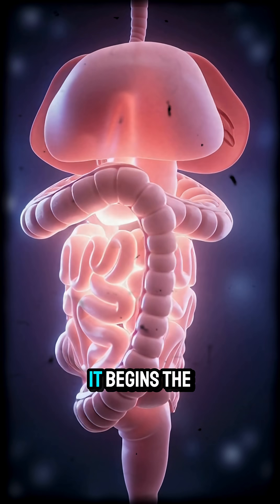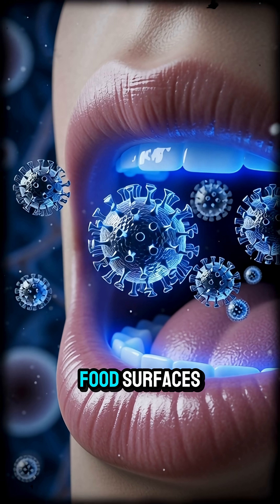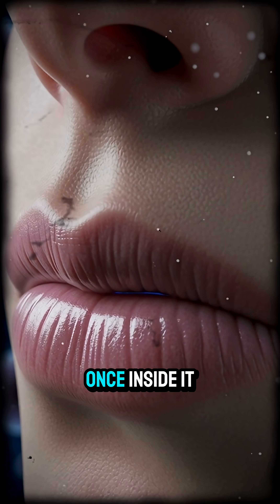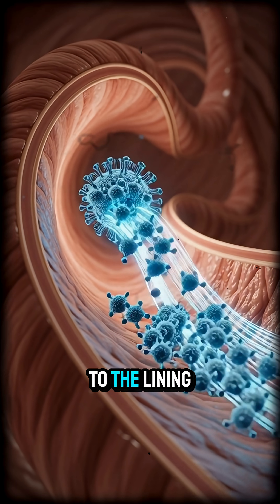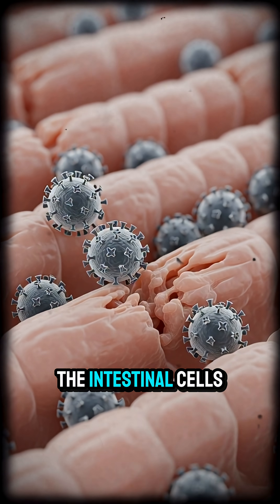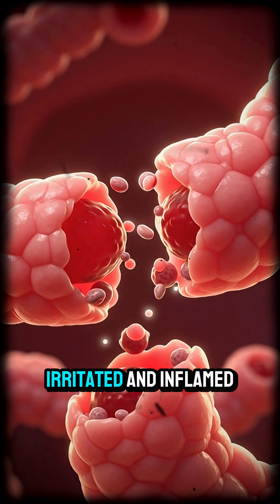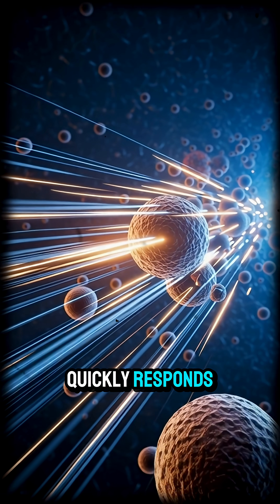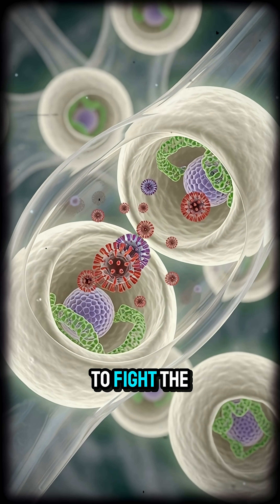Why You Are Getting Norovirus 😷 | Inside Your Body Explained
Ever wonder why your stomach suddenly feels like it’s turning upside down? 🦠
This Pixar-style CGI short reveals why you are getting norovirus, showing the journey of the virus through your digestive system, how your immune system fights back, and why nausea, vomiting, and diarrhea occur.

💡 Learn about:

How the virus enters and multiplies in your gut

Immune responses that cause stomach cramps

Why dehydration happens

How your body heals and restores balance

🎥 Educational, cinematic, and scientifically accurate 3D medical animation.